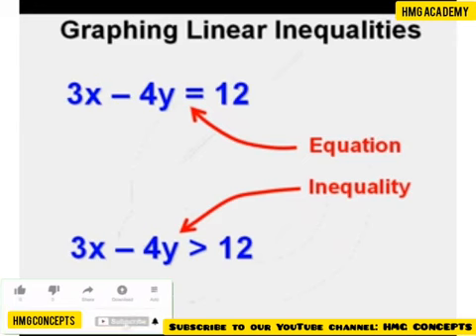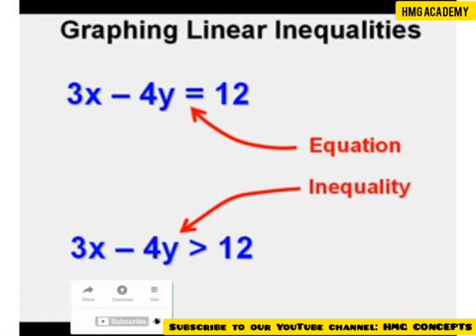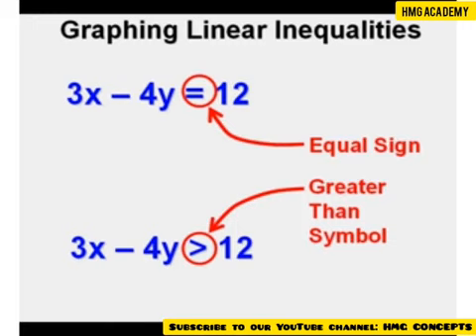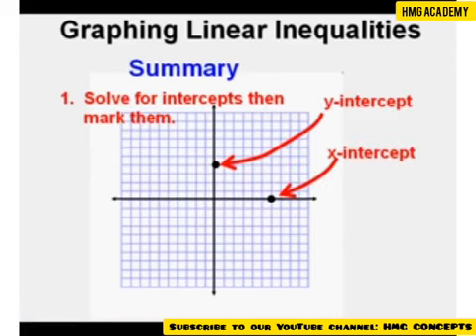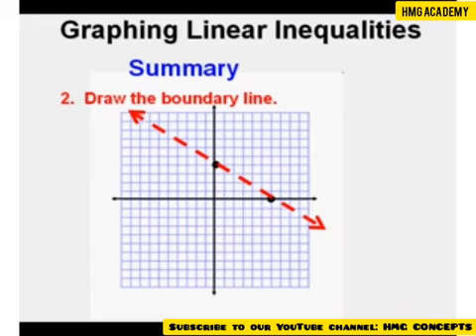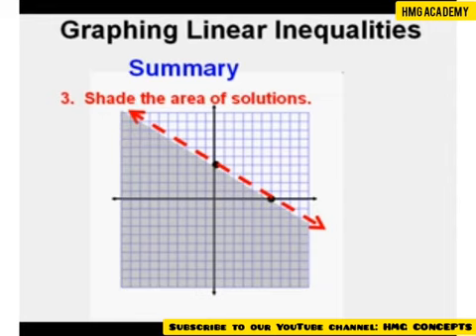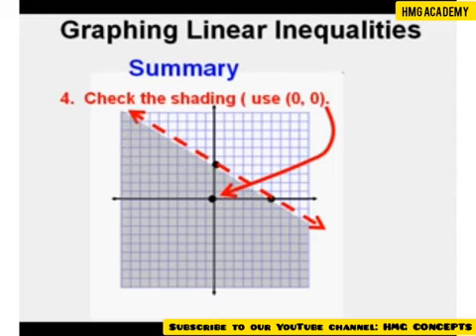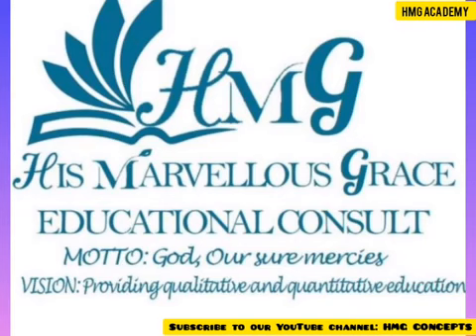SSS 2 MATHEMATICS GRAPHING LINEAR INEQUALITIES